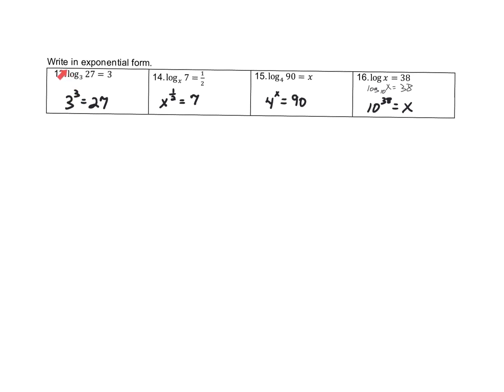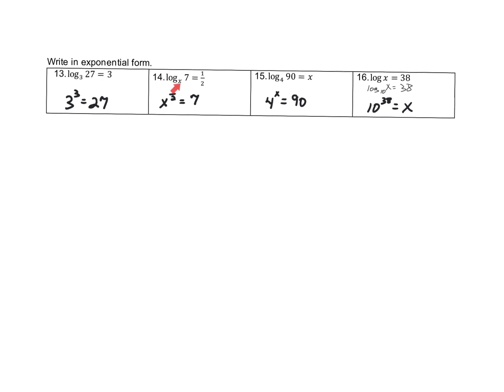#’s 13-16 Exponential Functions Test REVIEW